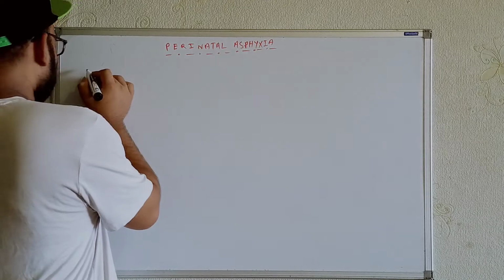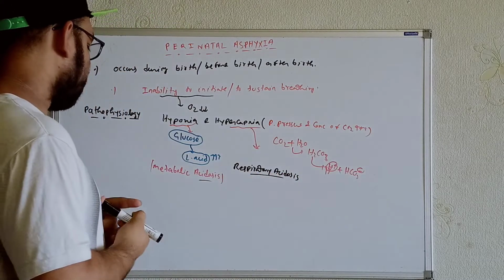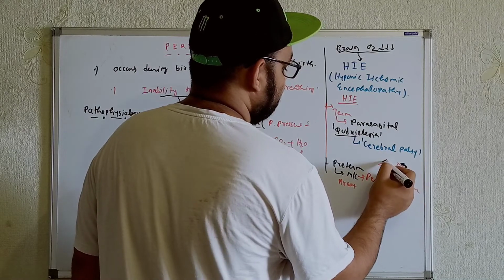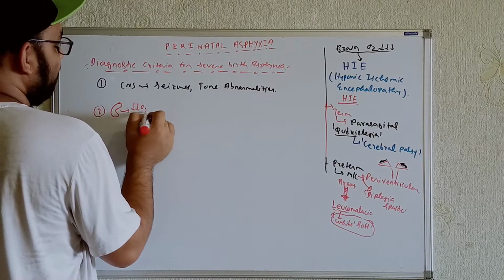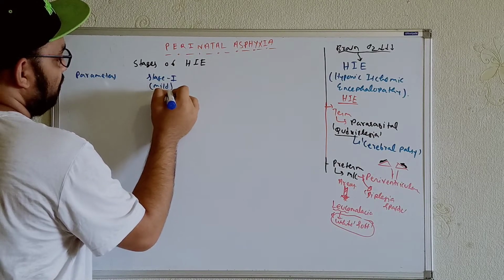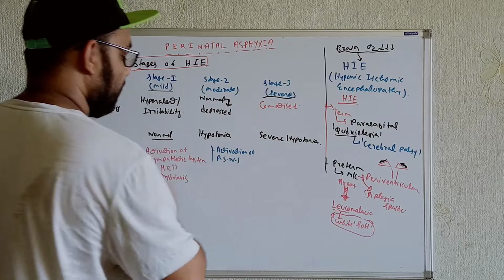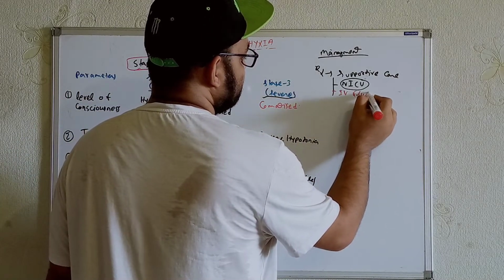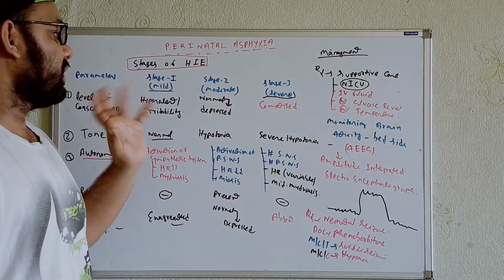PERINATAL ASPHYXIA | HYPOXIC ISCHEMIC ENCEPHALOPATHY | DIAGNOSIS | COMPLICATIONS | TREATMENT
Perinatal asphyxia, or birth asphyxia, results from an inadequate intake of oxygen by the baby during the birth process — before, during or just after birth. Decreased oxygen intake can result in chemical changes in the baby's body that include hypoxemia, or low levels of oxygen in the blood, and acidosis, in which too much acid builds up in the blood.

Symptoms

Symptoms of birth asphyxia may not be obvious, but the most common symptoms include:

Before birth, abnormal fetal heart rate and low pH levels, indicating too much acid

At birth, poor skin color, low heart rate, weak muscle tone, gasping or weak breathing and meconium stained amniotic fluid

Diagnosis

Severe acid levels

Apgar score of 0 to 3 for longer than five minutes

Evidence of neurologic problems, including coma and seizure

Problems with one or more organ systems, including circulatory, digestive and respiratory

Treatment

Treatment may include:

Giving the mother extra amounts of oxygen before delivery

Emergency delivery or cesarean section

Mechanical breathing machine

Medication